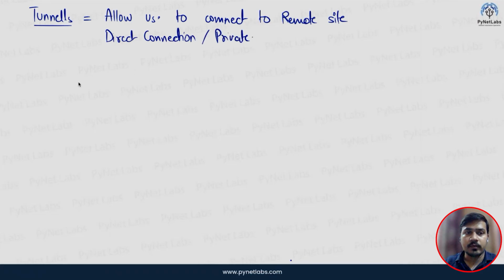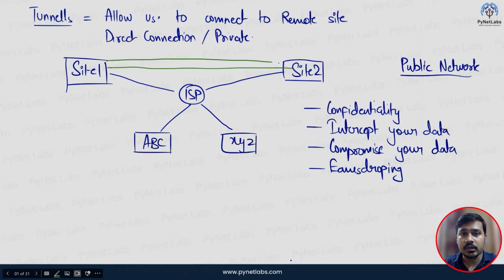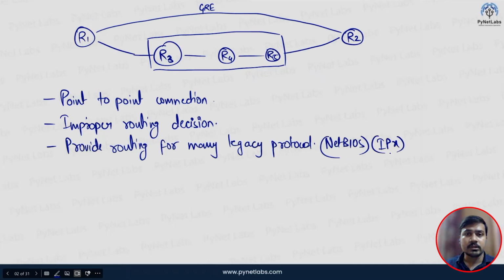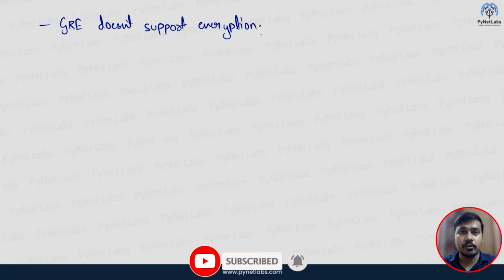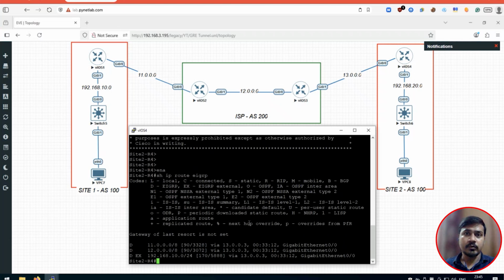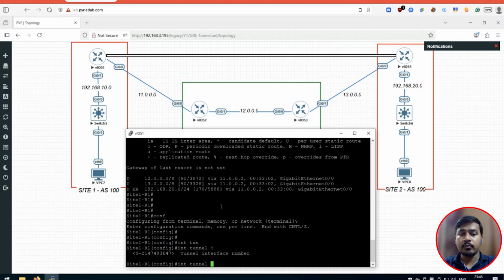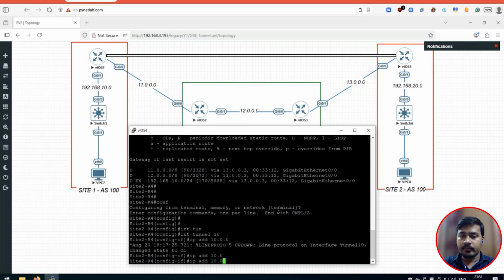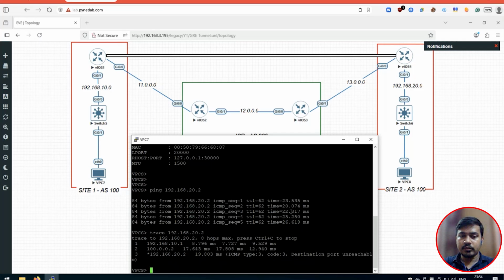GRE Tunnel Configuration | Step-by-Step EVE-NG Lab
Learn how to configure your own GRE tunnel using EVE-NG with this step-by-step tutorial.

Generic Routing Encapsulation (GRE) tunnels are a fundamental concept in networking, allowing for secure and private communication between networks.

In this video, we will guide you through the process of setting up a GRE tunnel, explaining the basics of GRE, its applications, and how to implement it using EVE-NG.

By the end of this tutorial, you will have a solid understanding of GRE tunnels and be able to configure your own. Whether you're a networking student, a professional looking to improve your skills, or someone interested in network security, this video is perfect for you.

So, let's get started and configure your own GRE tunnel now.

Video Timestamp:

00:00 - What are Tunnels?
03:47 - What is GRE?
09:51 - GRE Limitations
12:05 - GRE Tunnel Configuration Lab Demonstration

Join our upcoming CCNP Enterprise batch to learn foundational to advanced routing & switching and land Network Engineering jobs.

🆘 Helpline Connect:-